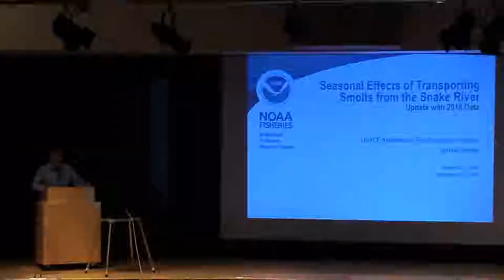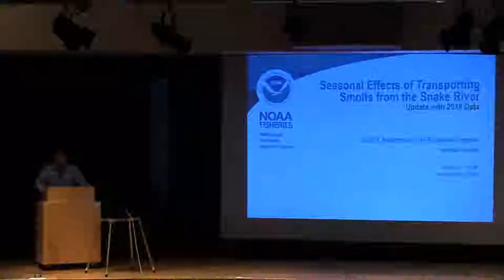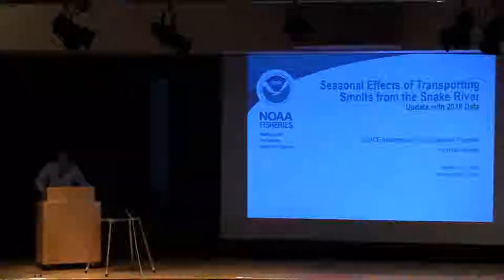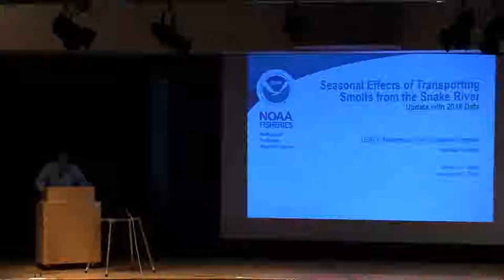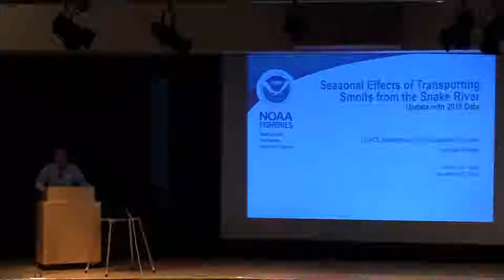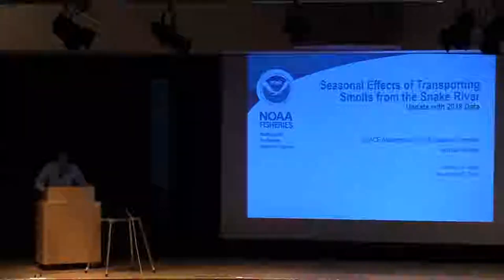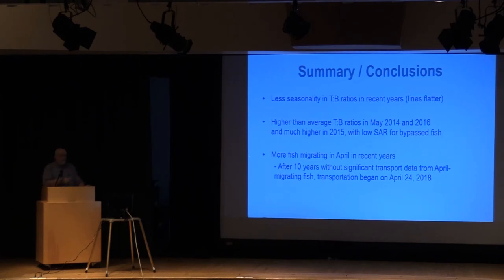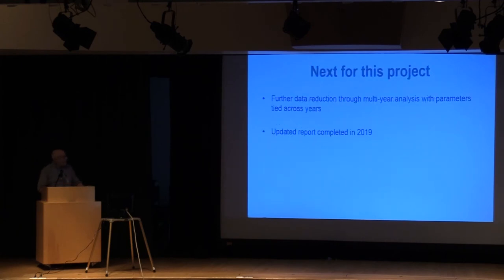Survival and travel time of salmonid smolts from Snake River, update with 2018 data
Presented at the 2018 AFEP Annual Review Conference on November 27-28, 2018.
Organizational Author: NOAA; Northwest Fisheries Science Center;
Personal Author: Smith, Steven G.;
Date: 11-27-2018